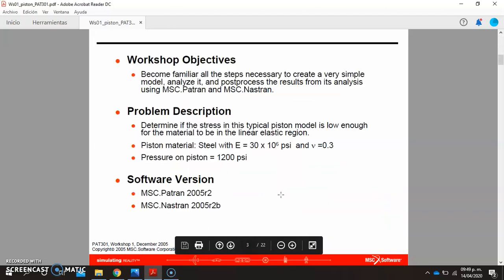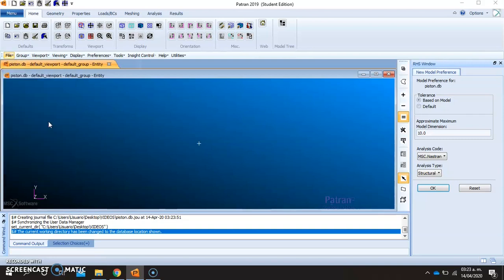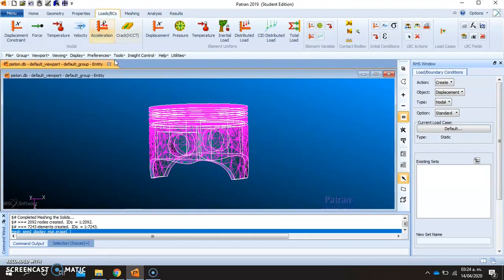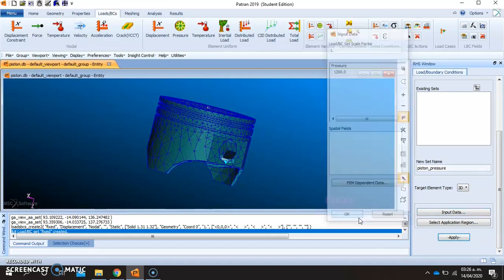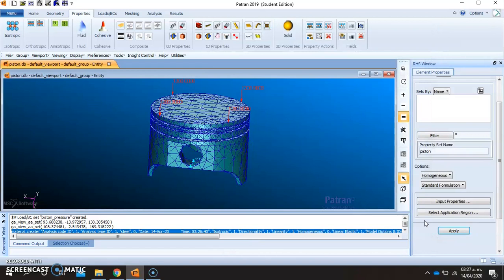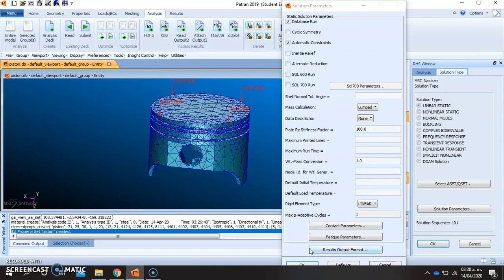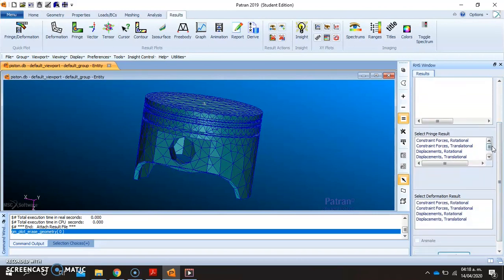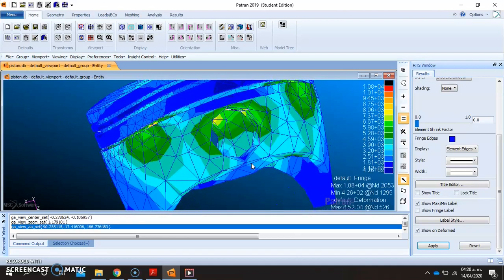Workshop 1-Piston Head Analysis-Denisse Chairez